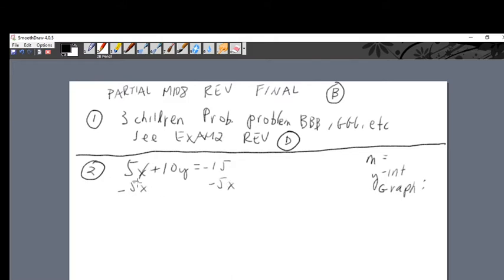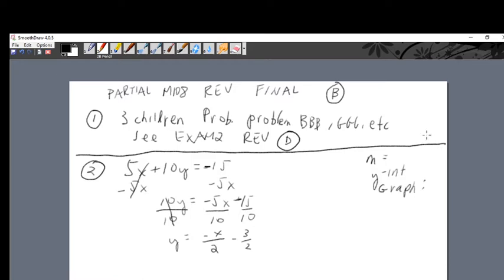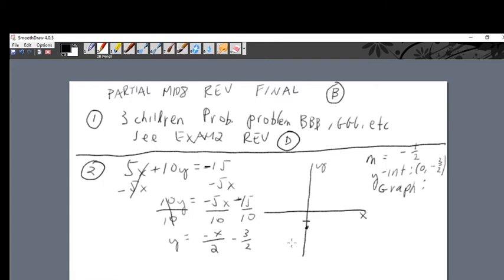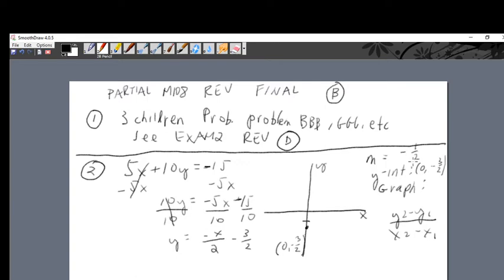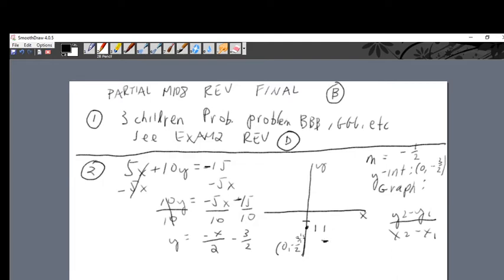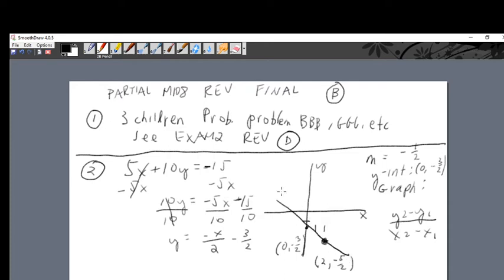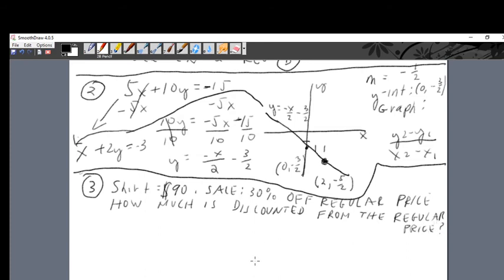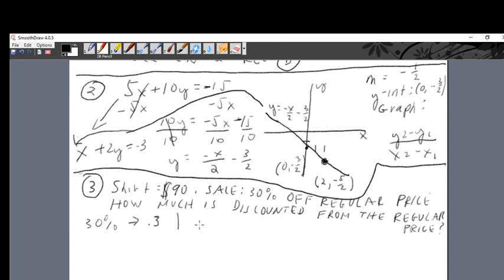M108 PARTIAL REVIEW FOR FINAL B SP' 20